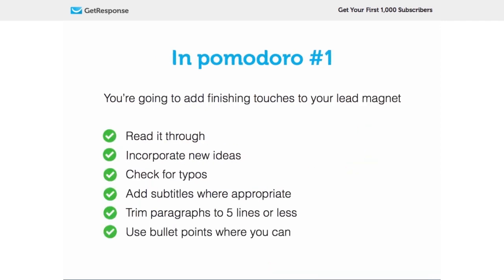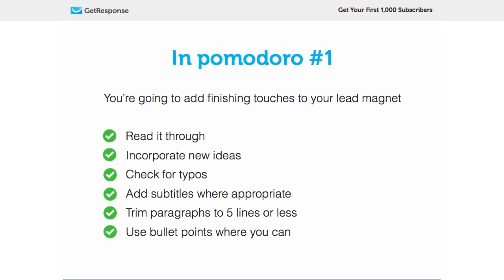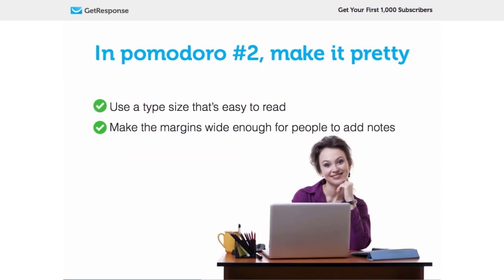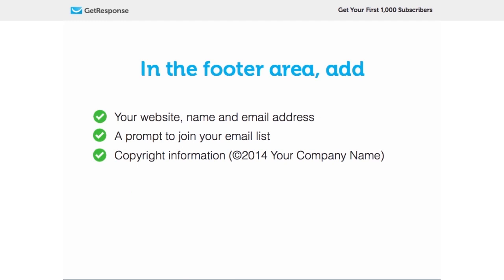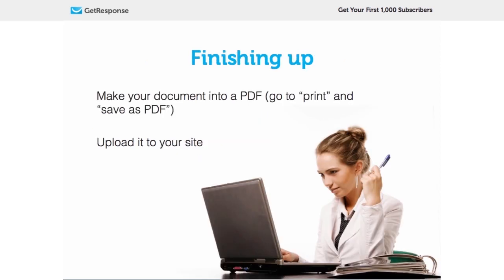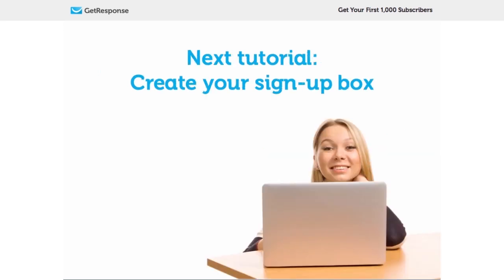Finishing your lead magnet. [GetResponse List Building Program]